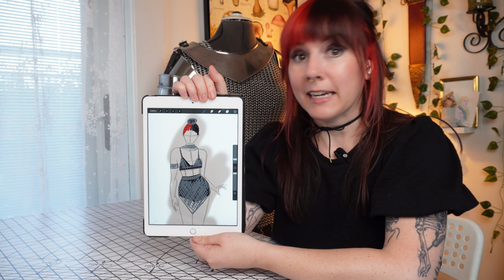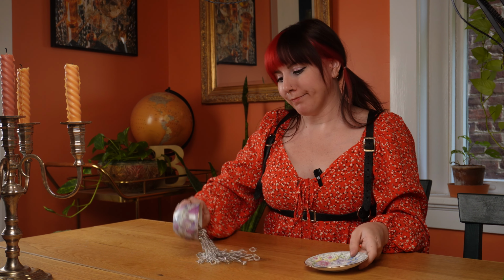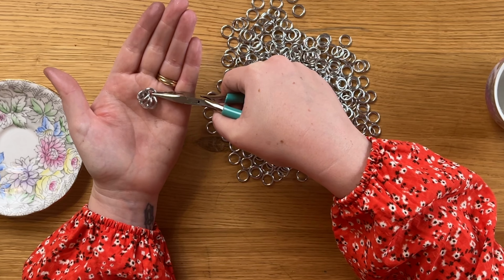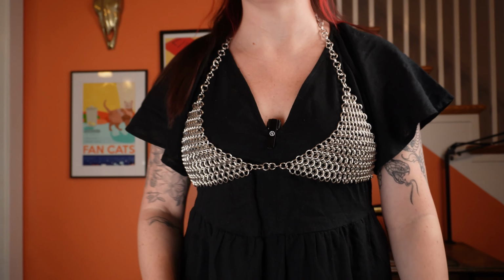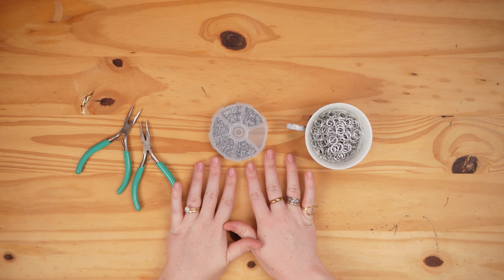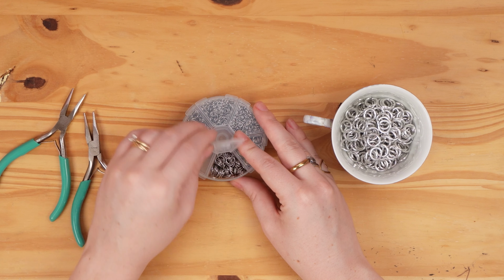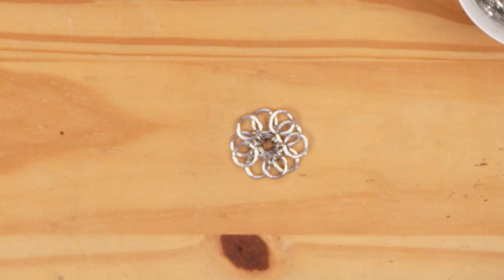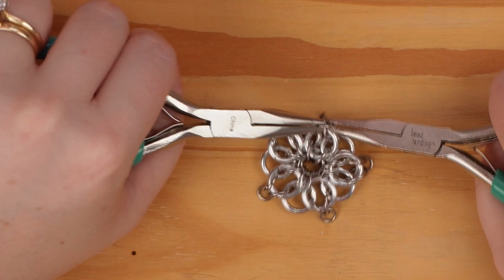MDRF | Chainmaille "Female Armor" Trope for Ren Faire: Opening Day at the Maryland Renaissance Faire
Ren Fair season is here, and I couldn't be more excited to attend the Maryland Renaissance Faire's opening day! Join me as I dive into a new project where I'm crafting a chainmail outfit that I can only describe as "hot goth girlfriend meets female armor tropes." With just ten days to go, I had to race against the clock to create a chainmail bra, skirt, and a unique bun cover inspired by Lady Evil Metals (@ladyevilmetals on IG, TT and here on YT!).

What do you think of the final outfit? I'm thrilled with how it turned out—especially the bun cover, which pushed me out of my comfort zone and into exploring more intricate chainmail designs. But this is just the beginning! See you at the faire!

⚔️ Music Credit ⚔️
Medieval Feast
Rural Scandinavia
Happier Now
The Wedding Feast
Where We Once Met

With Live Performances by:
Piper Jones

⚔️ Transcription (limited by character count) ⚔️
Hey, it's me, Hannah. It's here. Ren Fair season is upon us. I am so excited to be making it up to Maryland Renaissance Faire’s opening day this year. For opening day, some friends and I have decided to put together some chainmail looks that I can best describe as hot goth girlfriend meets female armor tropes. It's August, it's hot. Let's show some skin about it.

Now, I have some pretty serious delusions coming into this project. Making chainmail isn't particularly difficult, especially if you buy the precut rings like I've done, but it is extremely time-consuming, and I want to make a couple of different pieces to wear. Luckily, like I said, I'm not looking for full coverage armor here, so maybe I can pull this off. Here's kind of what I'm thinking.

Yeah, we all know I'm no artist, but this does give me an idea of what I can now start working towards. It does its job in terms of helping me visualize. So I think what I'm going to start off with is the chainmail bra. The easiest way to do this would be to just make two triangles out of chainmail and then connect them. I am tempted to try to use a sort of sewing construction technique when it comes to the cups of the bra, and essentially make 2 or 3 pieces of chainmail “fabric” to then connect them like you would if you were making the cup of a dress or shirt or bra. But knowing the amount of work I have to do with less than ten days to go, I'm going to try to steer clear of a new technique and just stick with what I know, and that is triangles.

The first step of any chainmail project, assuming you already have the rings, is to just go through and close a bunch of rings. Whether you make the rings yourself or you order them like I did, they tend to come with this little gap between the two ends of the ring. So our first step is to close that gap. This just takes a little shimmy of the two ends close together, and then you're left with a perfect ring. Now I just need to do that 500 more times.

Now that I have like, 400 closed rings, it's time to start making 100 four-in-ones. Making the four-in-ones is pretty straightforward. We're going to start by opening up a new ring, piling on four of the closed rings, and then closing that one ring back up, and voila! Four rings in one. And now it's time to do that 99 times more.

I am just like, sitting here at my kitchen table. Not necessarily the most comfortable or ergonomic place to be doing this, but I do find having a tabletop like this makes it a little bit easier to kind of go from pile to pile. And I'm never really put in a position where I have to put down my pliers, which is, you know, kind of makes things go a lot faster. And as I've already mentioned, we don't have a lot of time on our side. So speed is my friend.

Okay. Now, just to do it again. I mean, come on. That's pretty cool. So last night, what I did was just make a really simple chain, like a halter top, and then one to go around to the back. And I added this little clasp in as well, so I can kind of make it a little adjustable depending on what I'm wearing underneath. I also have a tiny little connection point of a couple rings here as well, but those were very simple to make, so I just made them off camera.

So now I'm going to go ahead and pivot to the skirt pieces. And this will be a similar process in terms of like I'm going to be making two shapes. One will be on the front, one will be on the back, and I'm going to connect them using a belt. The belt will essentially be the same orientation of the four-in-one, but just one long row of four-in-ones. I think I'm going to go ahead and pivot the orientation of the skirt panels so that they are that kind of more horizontal orientation, essentially be making a couple different columns of four-in-ones...